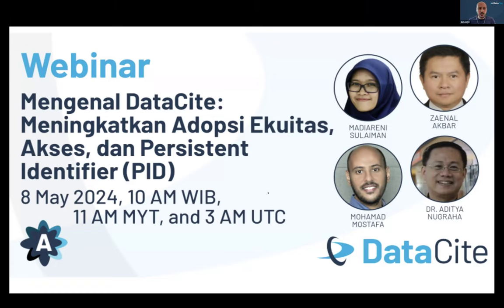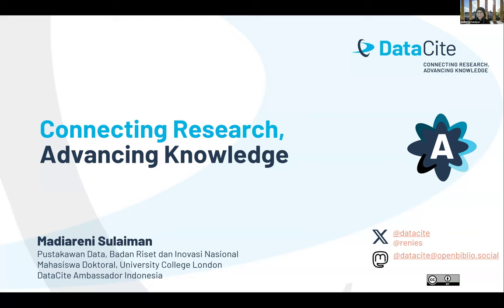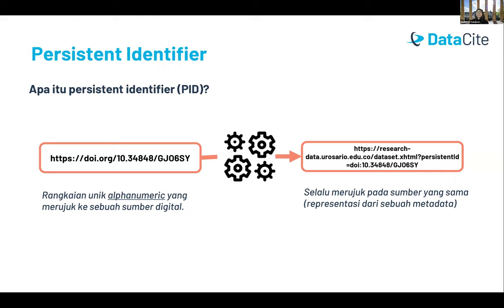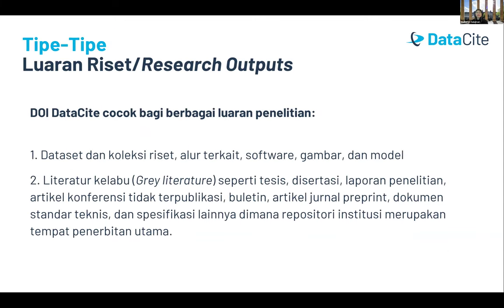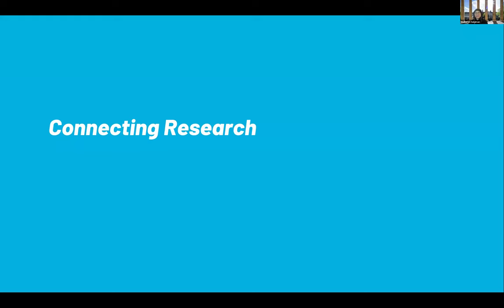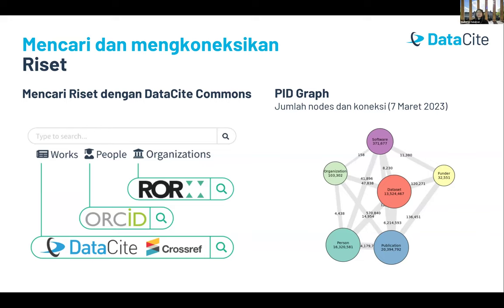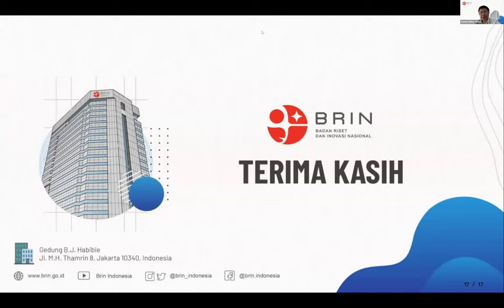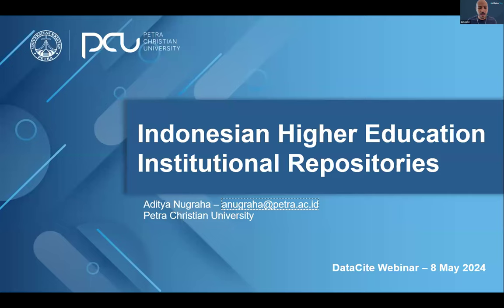Mengenal DataCite: Meningkatkan Adopsi Ekuitas, Akses, dan Persistent Identifier (PID)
Webinar title: Introduction to DataCite: Improving Equity, Access, and Persistent Identifier (PID) Adoption
Please note that this webinar was delivered in Bahasa.

DataCite adalah organisasi keanggotaan nirlaba global terkemuka yang menyediakan persistent identifier (PID) untuk keluaran dan sumber daya penelitian. Kami telah meluncurkan Program Duta DataCite untuk meningkatkan kesadaran, mendorong kolaborasi, dan mempromosikan praktik terbaik di antara komunitas regional melalui jaringan relawan kami yang berdedikasi dan terlibat dengan komunitas kami yang beragam. Program duta besar ini merupakan bagian dari Program Akses Global (GAP) DataCite, yang bertujuan untuk meningkatkan kesetaraan, akses, dan adopsi infrastruktur persistent identifier (PID) untuk komunitas di negara-negara yang kurang terwakili.

Webinar ini merupakan bagian dari kegiatan engagement kami untuk wilayah Malaysia/Indonesia. Tujuan kami adalah bermitra dengan organisasi lokal untuk membantu menghubungkan penelitian yang dihasilkan di wilayah ini dengan ekosistem penelitian global melalui infrastruktur PID.
Kami membahas topik-topik yang dapat bermanfaat bagi para peneliti, pustakawan, manajer repositori, dan pembuat kebijakan.

Pengenalan tentang DataCite
Repositori Ilmiah Nasional (RIN) untuk Pengelolaan Data dan Luaran Riset di Indonesia
Institutional Repositories Sektor Pendidikan Tinggi Indonesia: Keadaan Saat Ini dan Prospek Masa Depan
Penyaji

00:00 Pendahuluan – Mohamad Mostafa (Spesialis Engagement Regional, DataCite)
03:30 Introduction to DataCite in Bahasa Language – Madiareni Sulaiman (Kandidat Doktor Information Studies, University College London), Duta DataCite, slides
22:44 Zaenal Akbar (Direktur Repositori, Multimedia dan Penerbitan Ilmiah, BRIN Indonesia), slides
40:37 Indonesian Higher Education Institutional Repositories – Aditya Nugraha (Kepala Pusat Pembelajaran dan Pengajaran Unggulan, Universitas Kristen Petra), slides
1:03:01 Q&A